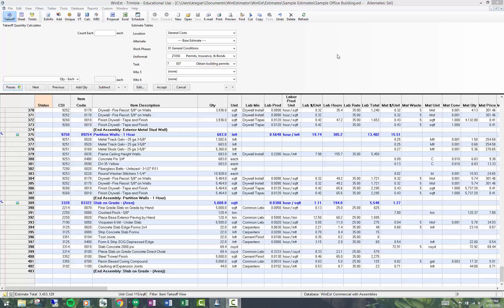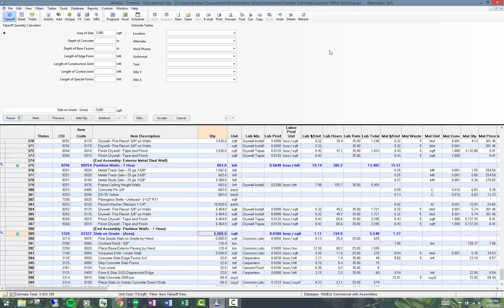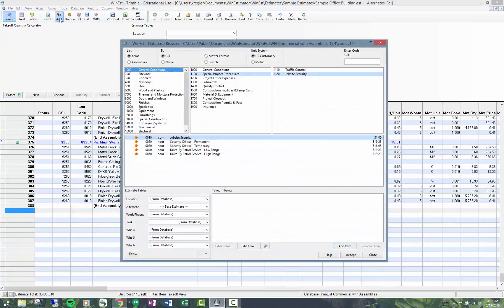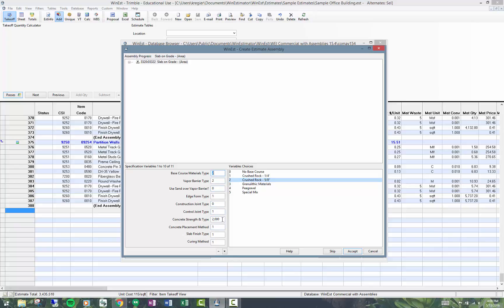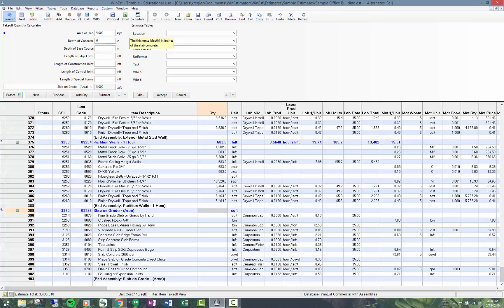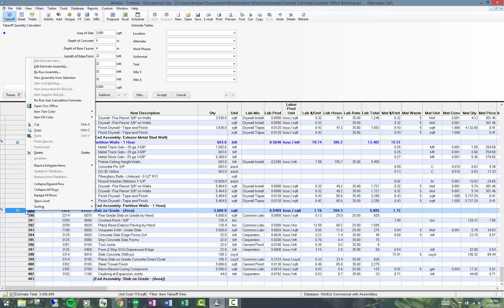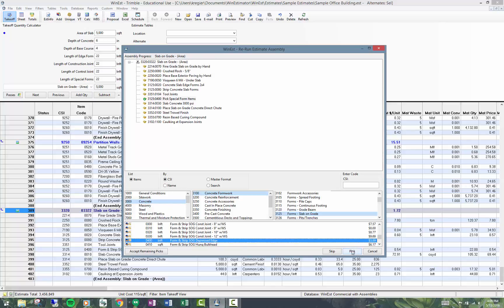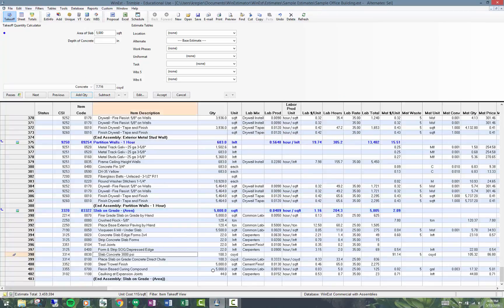WinEst: Re-Run Assembly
A short WinEst 'How To' video on using the Re-Run Assembly feature